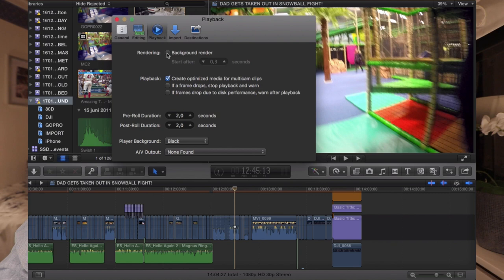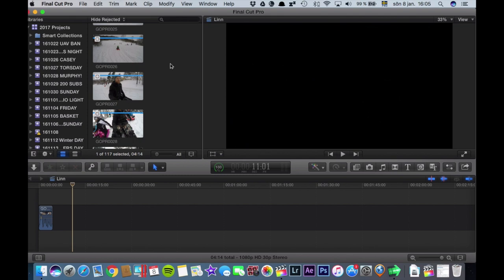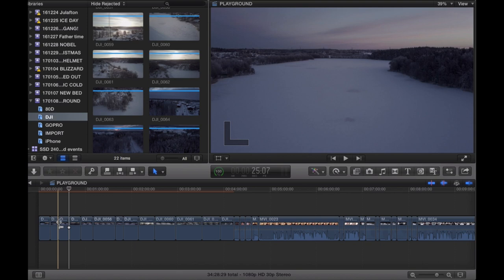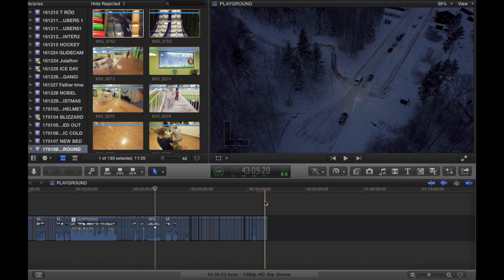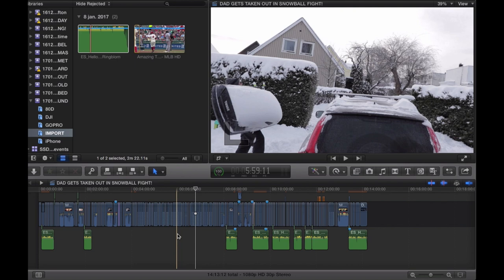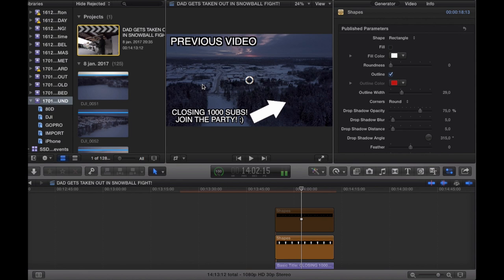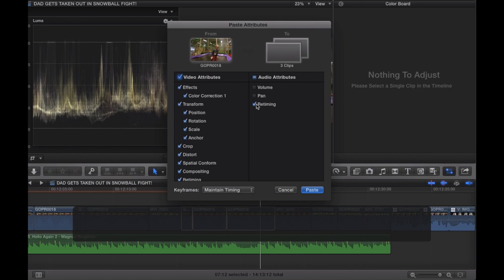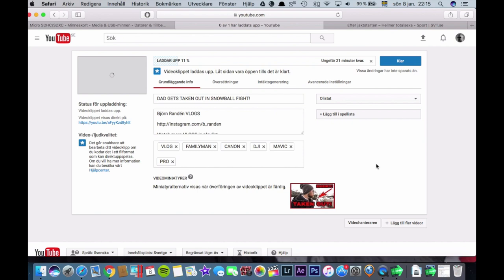DAILY VLOG WORKFLOW WITH FINAL CUT PRO X - FROM EDIT TO YOUTUBE STEP BY STEP! PART 2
This i part 2 of my tutorial for daily vlogging.
Time is everything so making this process fast is crucial.
Please drop a comment if you see that there is room for improvement.
Thanks!

Produced by Björn Randén